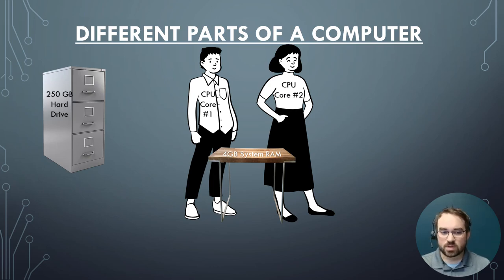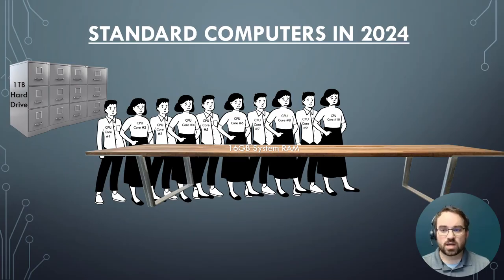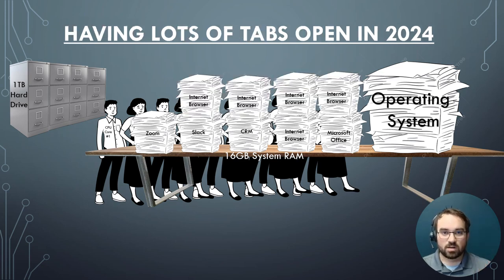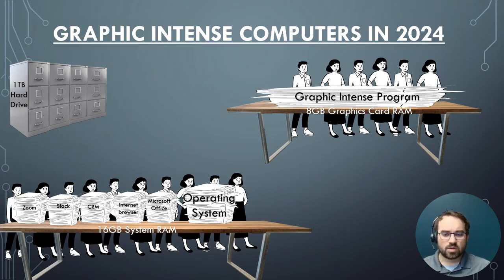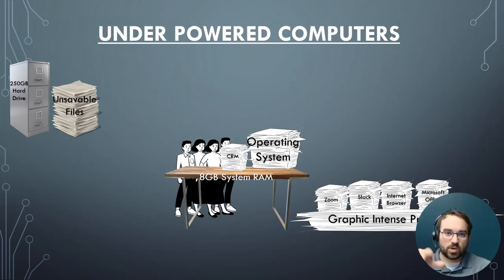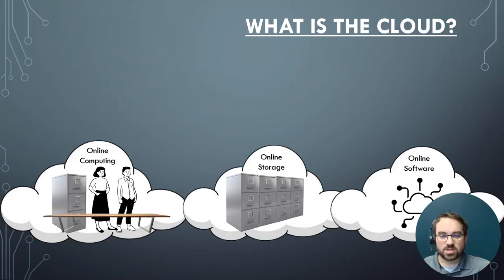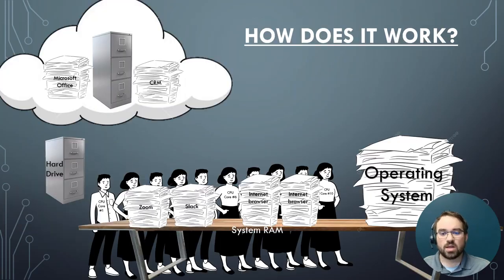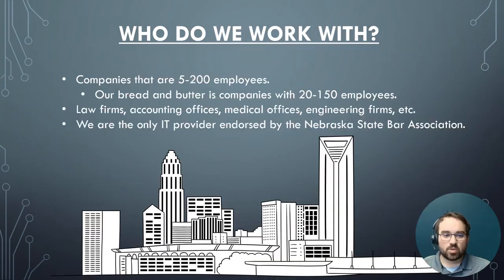Choosing the Right Computer Hardware for You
Run Networks dives into explaining RAM, CPU, hard drive, and how the cloud factors into choosing the right computer for you.